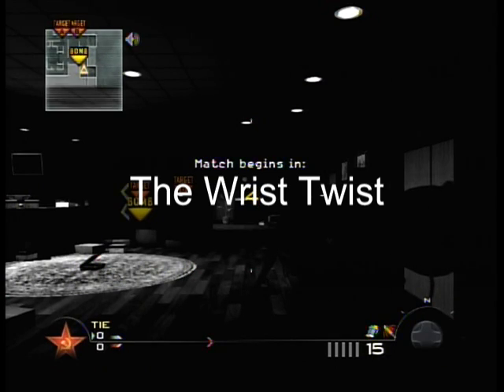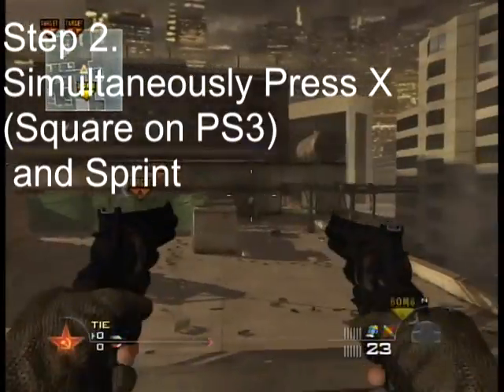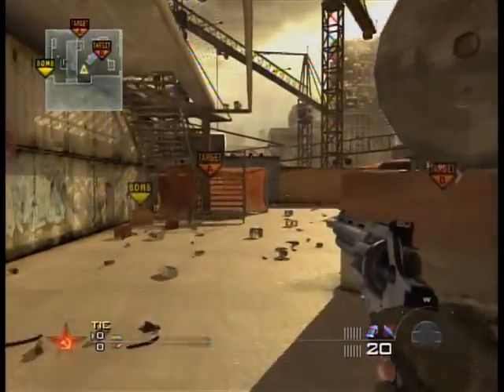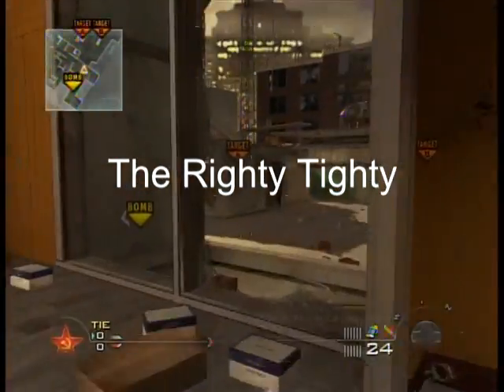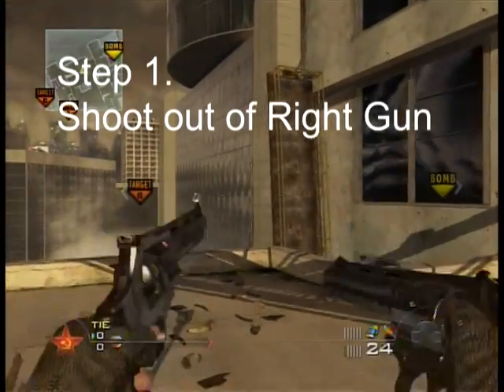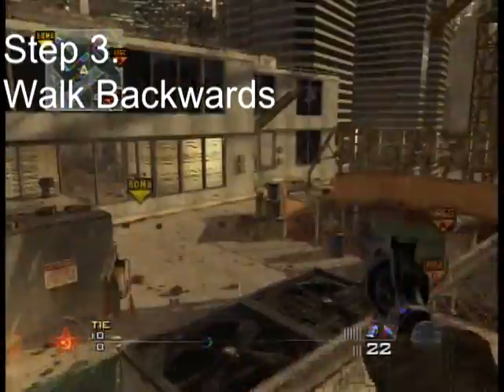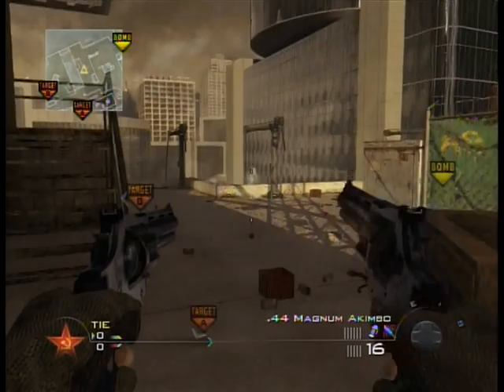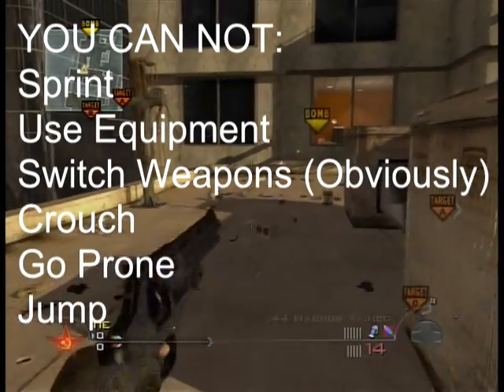Trickshot Tutorials Episode 2 | Wrist Twist and Righty Tighty | EmberrHD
Episode 2 of EmberrHD's Trickshot Tutorials
Shown in Video
Wrist Twist
Righty Tighty